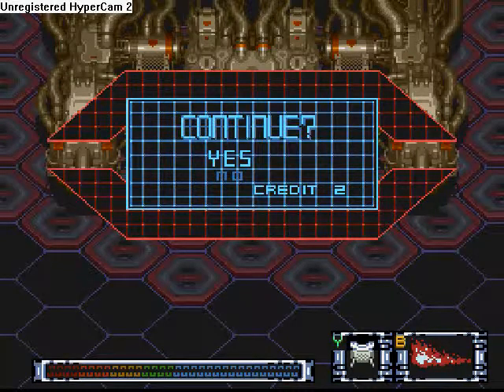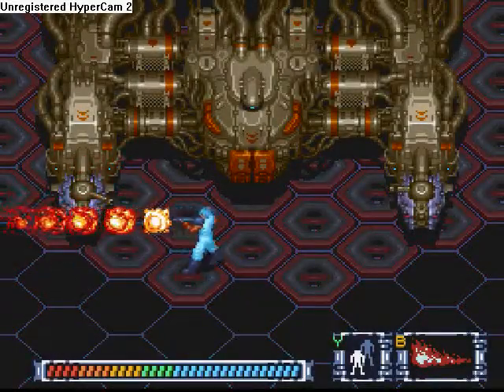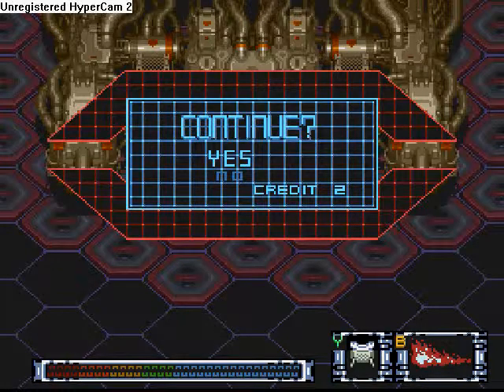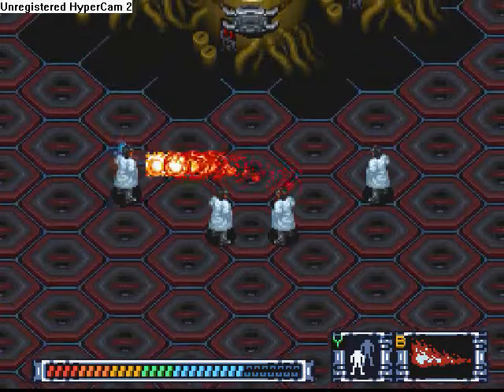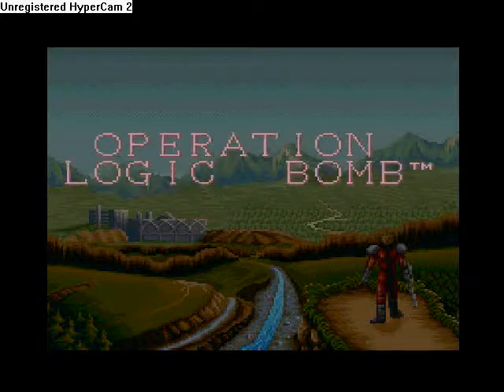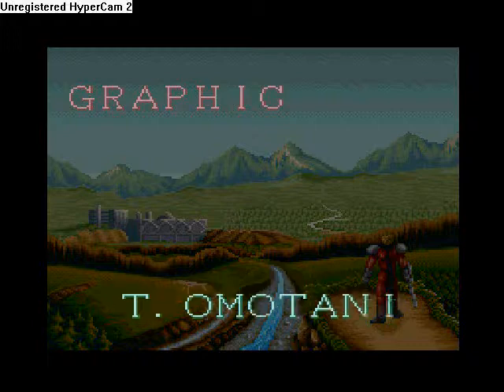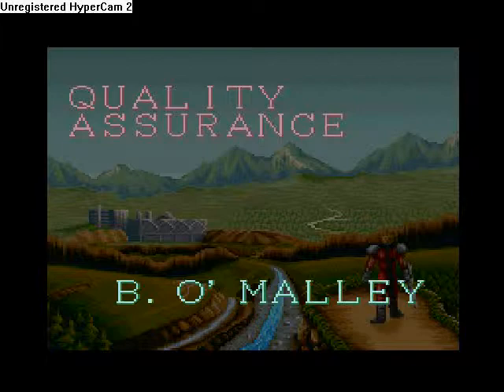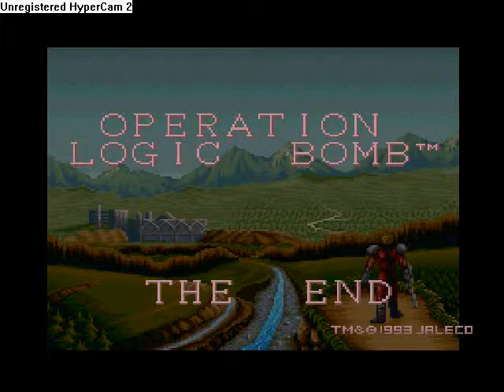Let's Play Operation Logic Bomb #06: Finale: Giant Stationary Robot with Doom Laser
I fail my video game playing rolls, then I fail my recording rolls.

Then I beat the game.  Already.

Well, that's all for Operation Logic Bomb!  Keep posted for the latest LP status by checking my channel page.